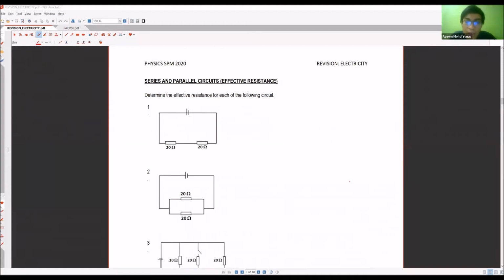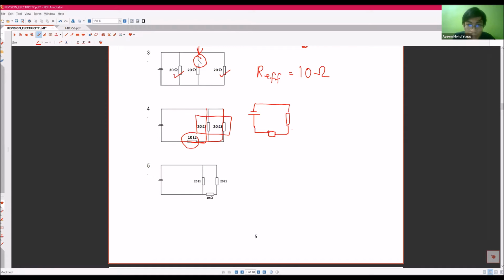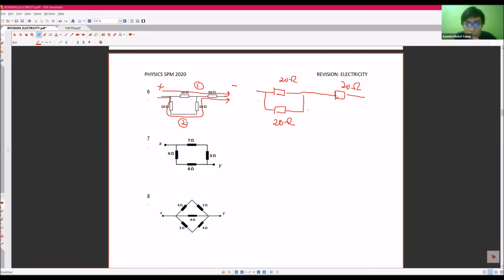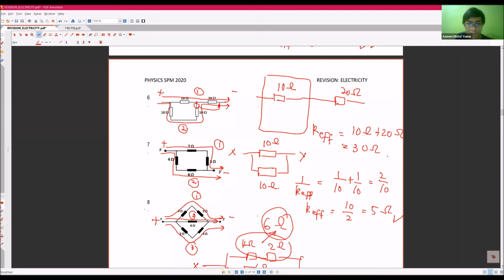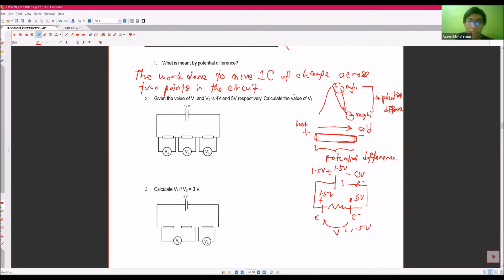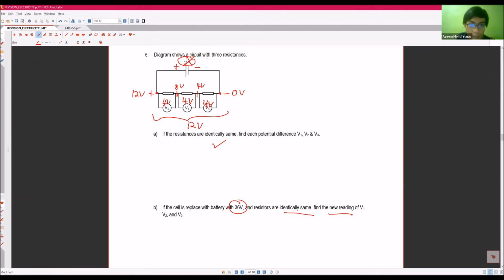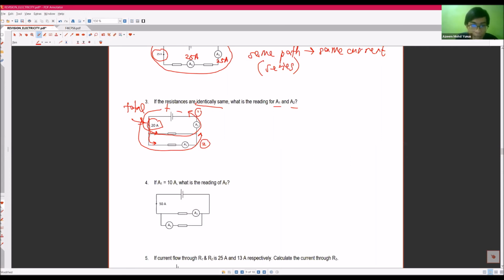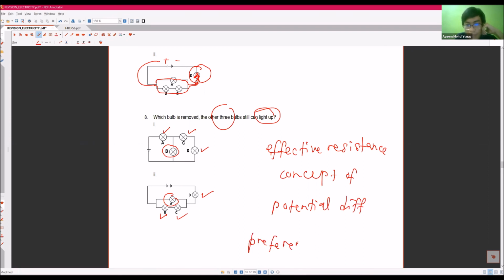Physics KBSM Form 5 Revision: Effective Resistance, Potential Difference and Current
Physics Form 5 Chapter 2 Electricity (2.2 and 2.3)